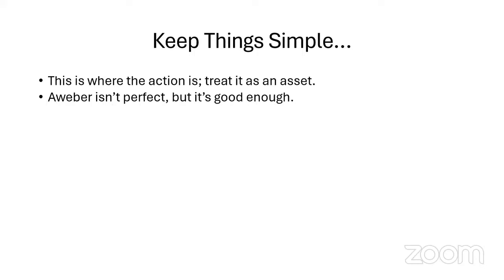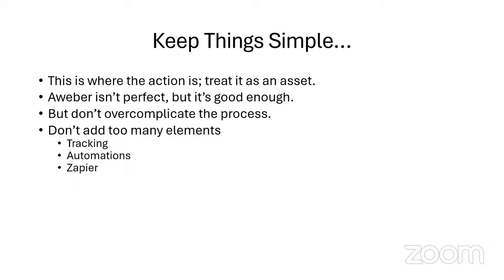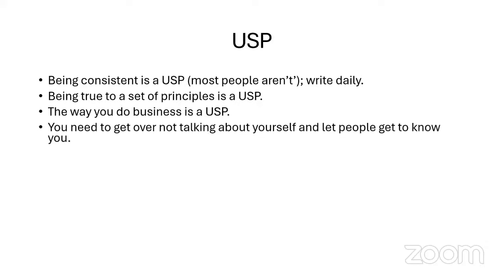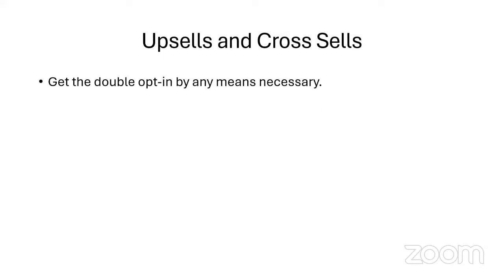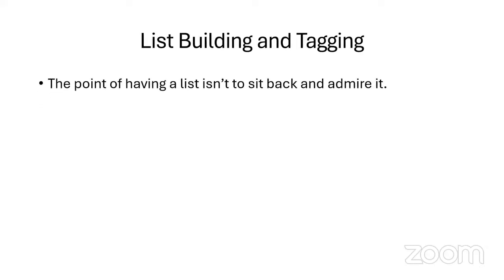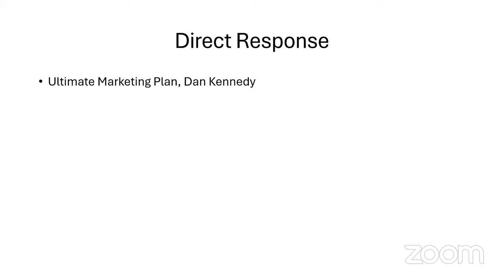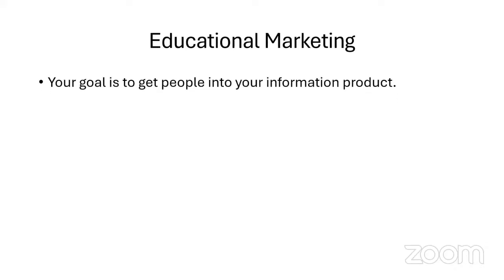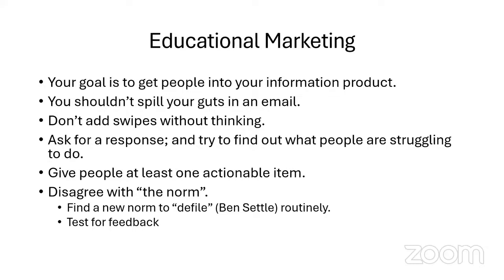DFY Live Masterclass Aweber